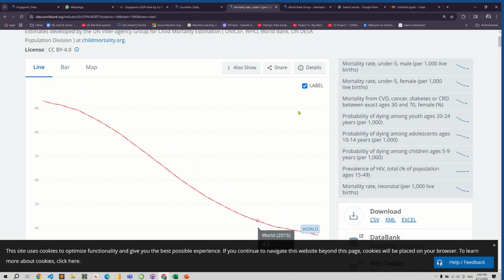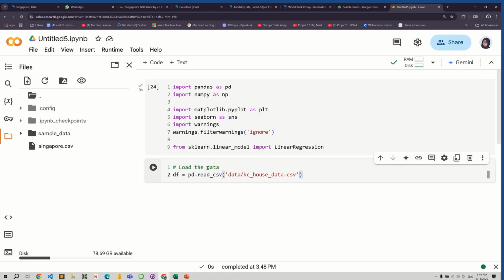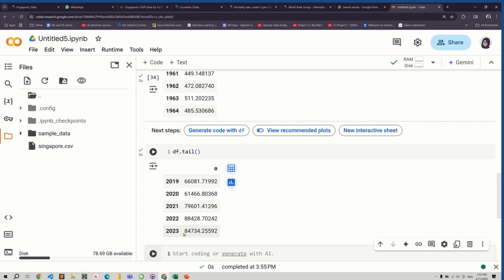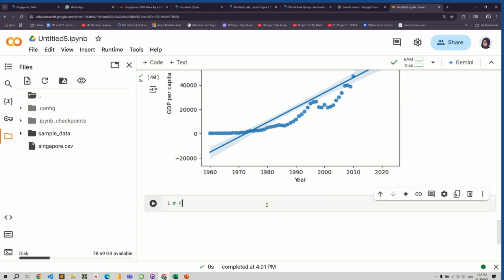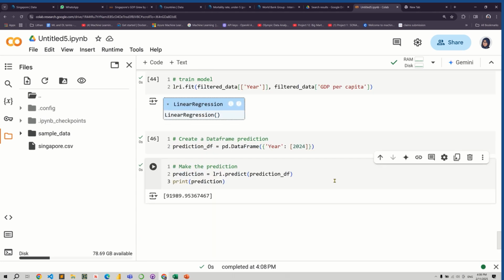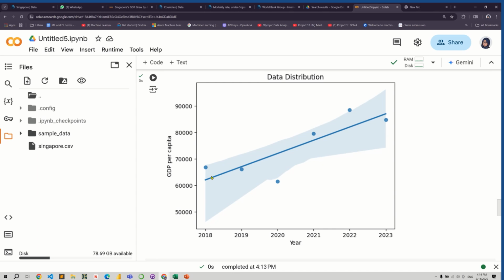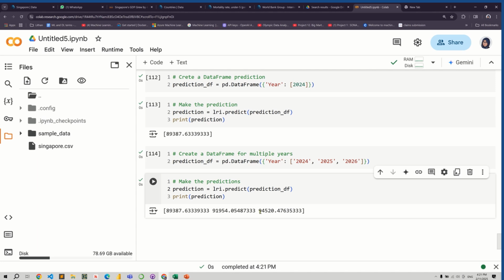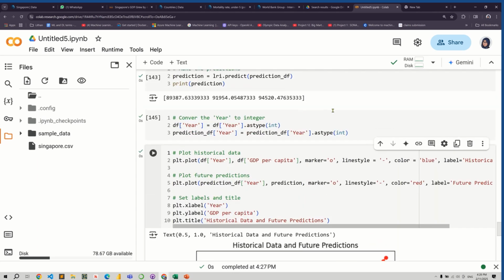Linear Regression Model Predicting 2024, 2025 and 2026 GDP per capita